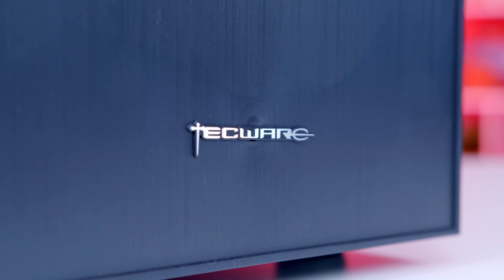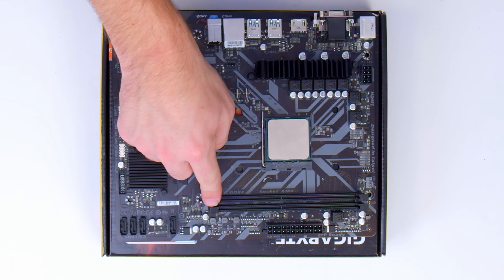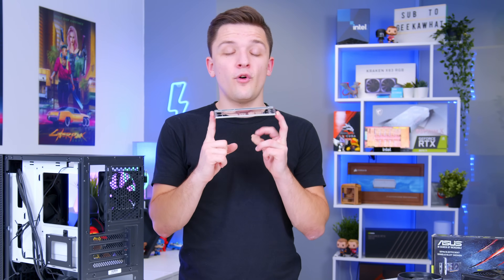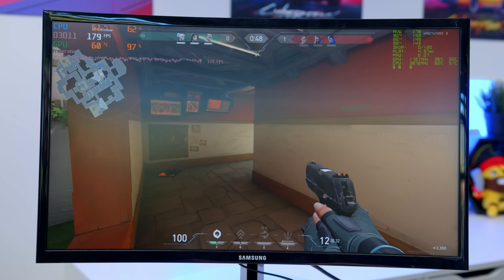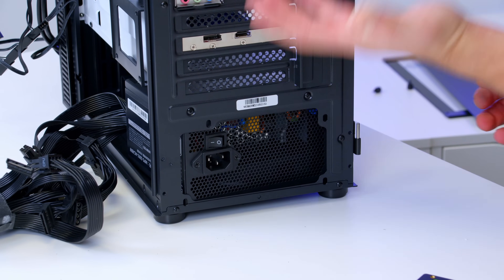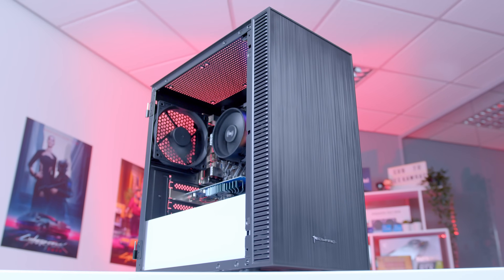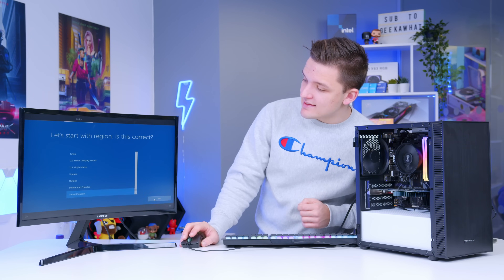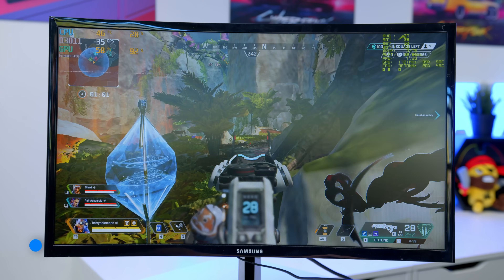BUDGET $500 Gaming PC Build 2021/22! [Full Build Guide w/ Benchmarks, Windows, Drivers & more!]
Looking to build a cheap Gaming PC in 2021 & 2022? This budget system is the perfect choice for gamers looking to play Apex Legends, Valorant, CSGO and more - featuring a Ryzen 3 CPU and dedicated GPU!

Case: tbc

CPU: Ryzen 3 3100
Motherboard: Gigabyte B450M S2H
RAM: Corsair Vengeance RGB RS
SSD: Seagate Barracuda Q1 500GB
GPU: ASUS GT 1030 DDR5
Case: Tecware Nexus M2
PSU: Cooler Master MWE500 80+

0:00 Intro
0:53 CPU, RAM & Motherboard
3:45 Case
6:27 GPU
9:30 PSU
10:03 Cables & Wiring
11:08 SSD12:00 Montage
12:16 Windows, BIOS & Drivers
16:19 Gaming Benchmarks